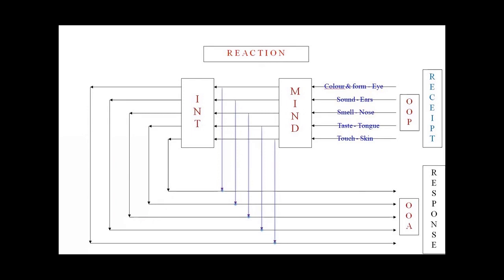Vedanta Treatise Expounded 19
Section II - Practical Vedanta
Chapter IX - The Human Composition 01